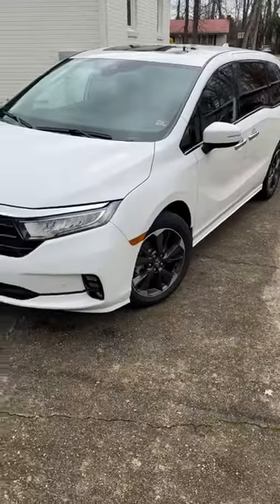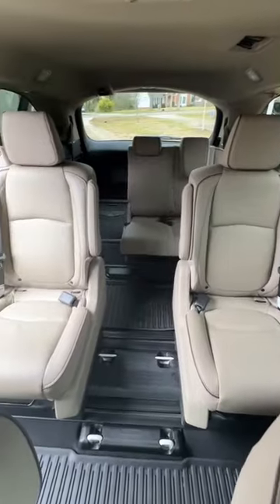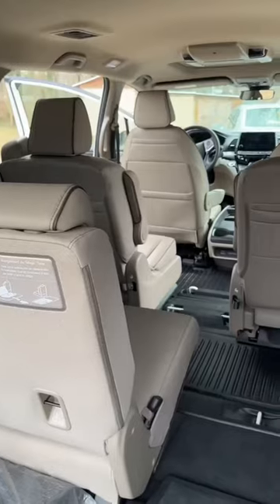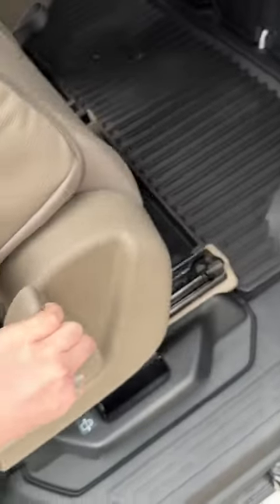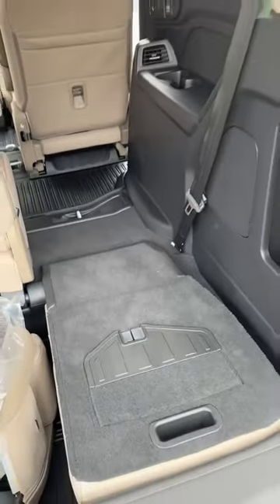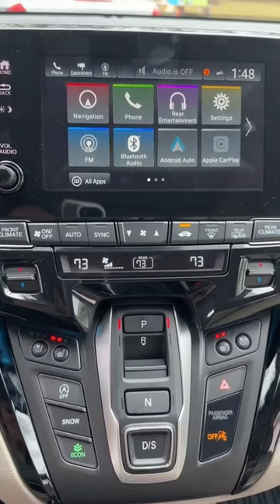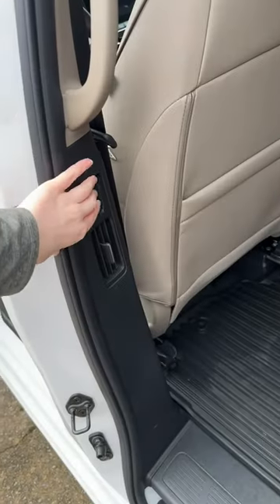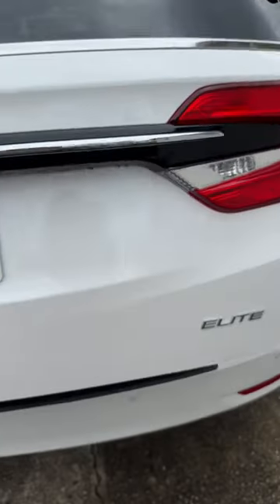Magic Slide New Van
So excited to use our new van! It's so awesome, tons of cool features